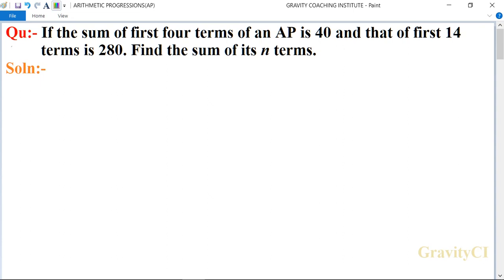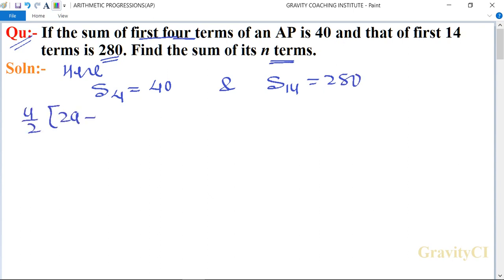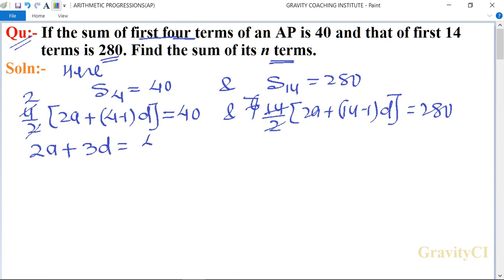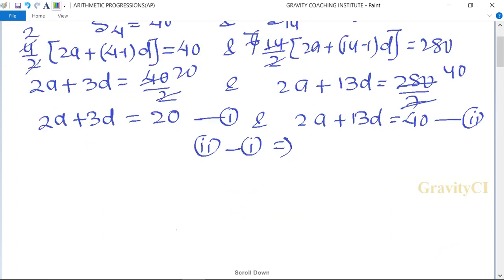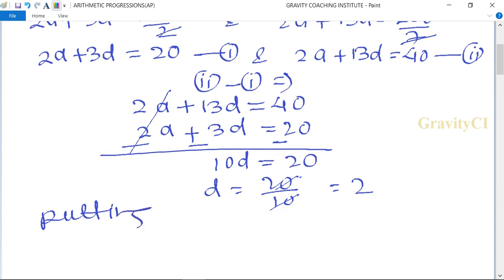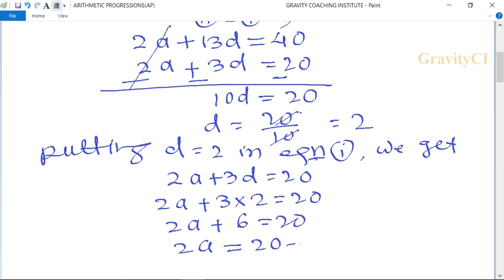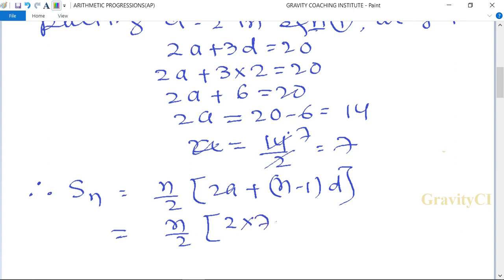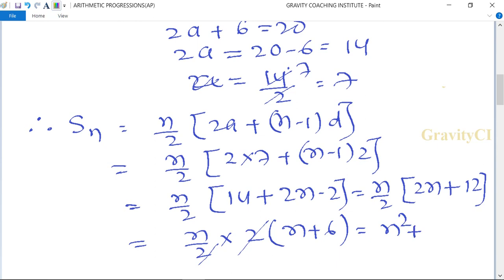Q16 | If the sum of first four terms of an AP is 40 and that of first 14 terms is 280. Find the sum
Qu(16):- If the sum of first four terms of an AP is 40 and that of first 14 terms is 280. Find the sum of its n terms.